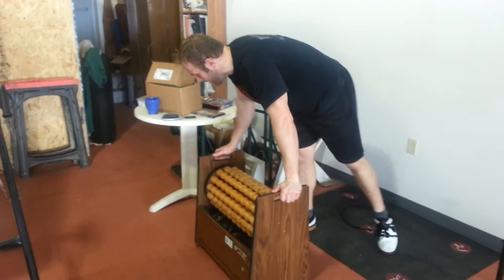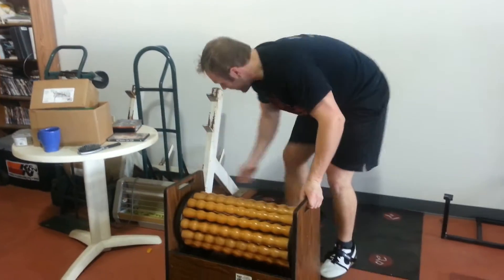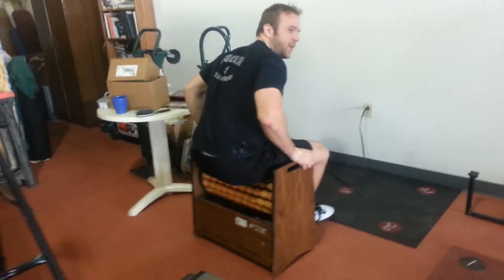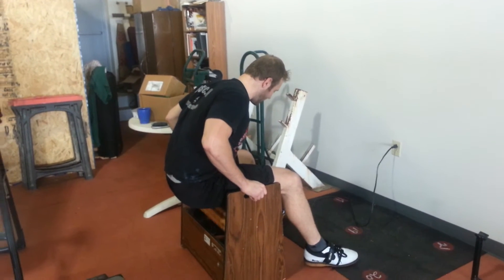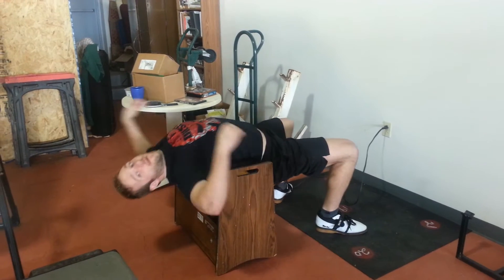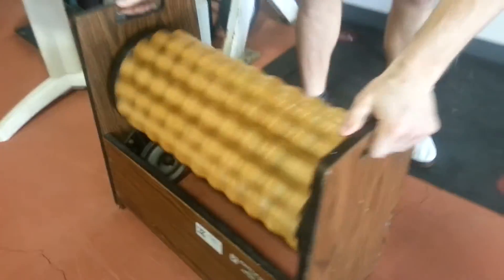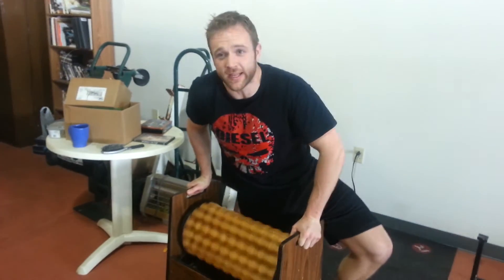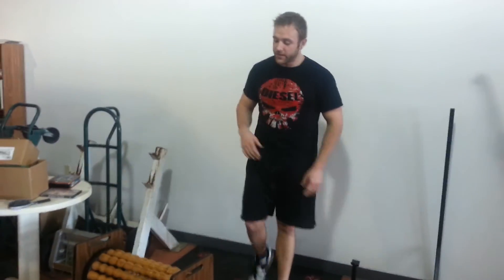Bad Ass Massage Roller